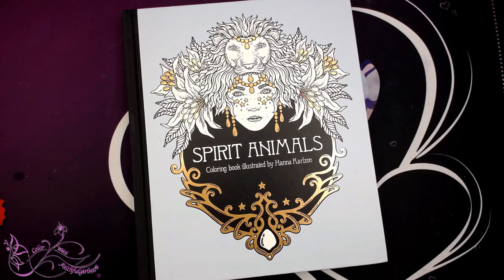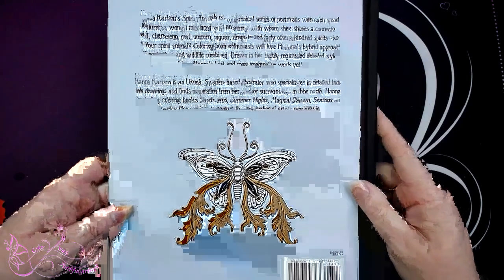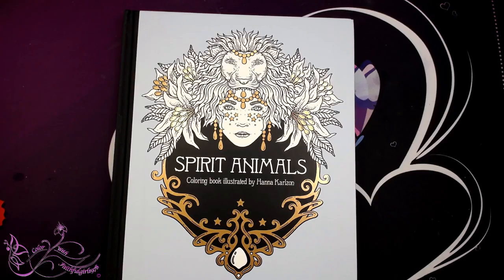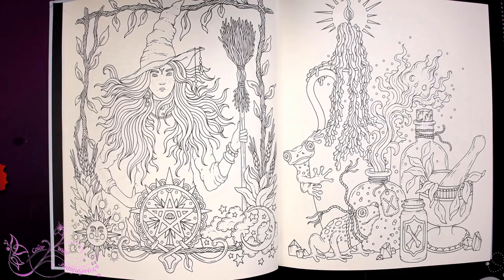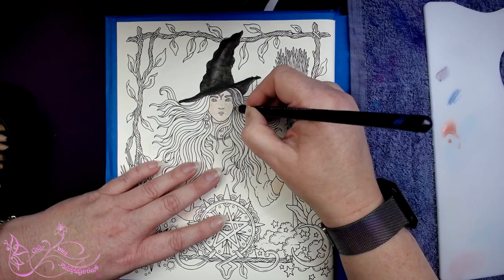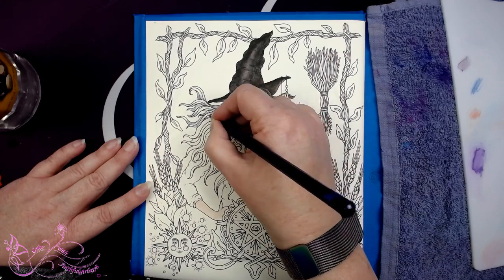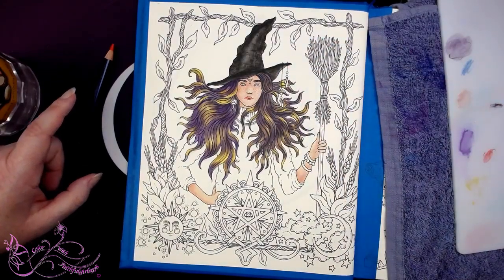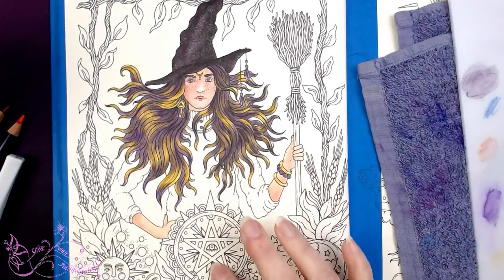LIVE COLOR AND CHAT | BOOK HAUL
Fantasy and Fairytale CHARACTERS
Christine Karron Grayscale
Christine Karron line art

Spirit Animals Hannah Karlzon

Galaxy Girls Mystic Art Mirrors

Water Realm Monja Gates

Mariola Budek Coloring Set IV

Laura Rafferty Practice Pages

Postal
Victoria 3805
Australia

*Copic markers
*Luminance 6901 color Pencil 001
*Faber Castell Polychromos
*Prismacolor
*Uni-Ball Gel Impact UM-153 White
*Caran D'Ache Full Blender
*Neenah Classic Crest Solar white 80lb